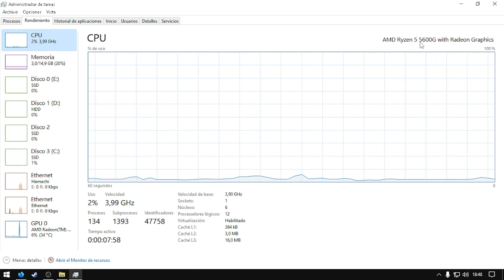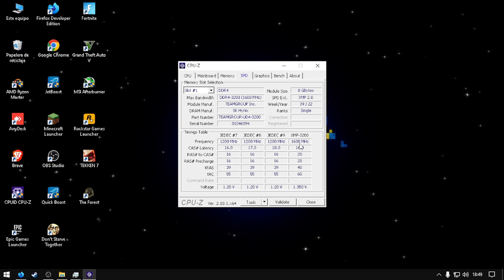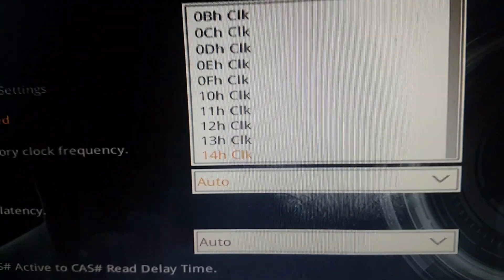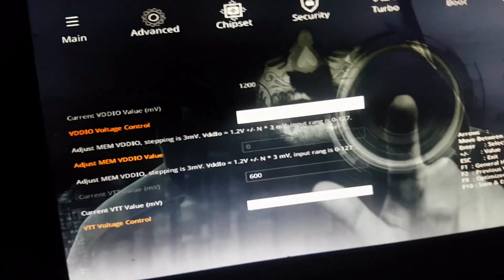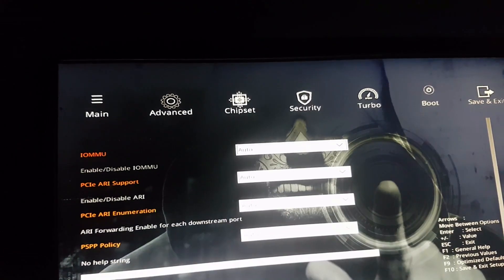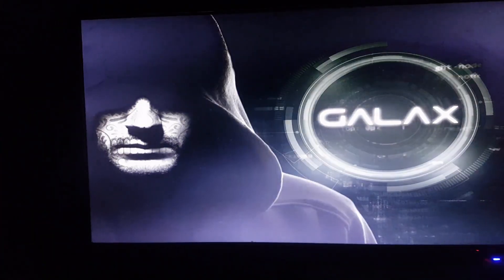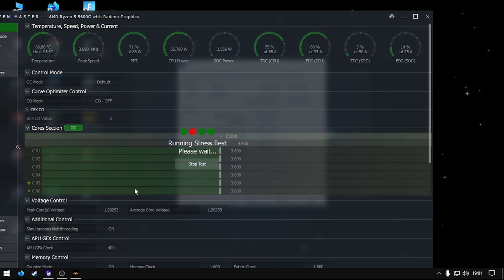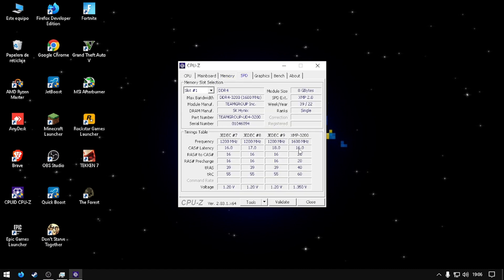how to increase/overclock RAM SPEED and GPU RAM on B550M EX GALAX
PC SPECS :

APU: ryzen 5 5600g
RAMS: 2 x 8GB T FORCE VULCAN Z 3200mhz Latency 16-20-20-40
MOTHERBOARD: GALAX B550M EX
CASE: MAG FORGE 100R - MSI
POWER SUPPLY : P850GM GIGABYTE 80+ GOLD

any doubt i will reply.